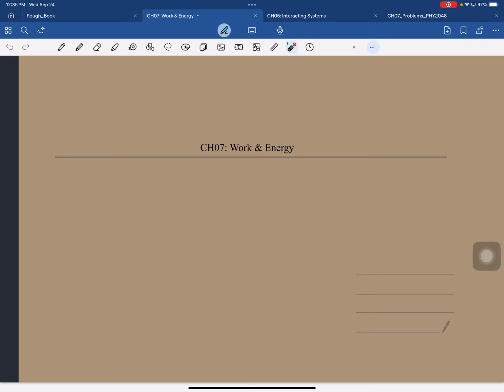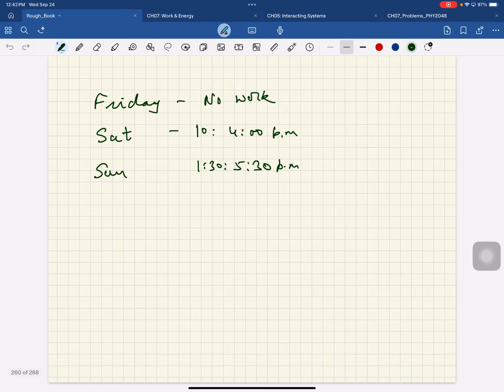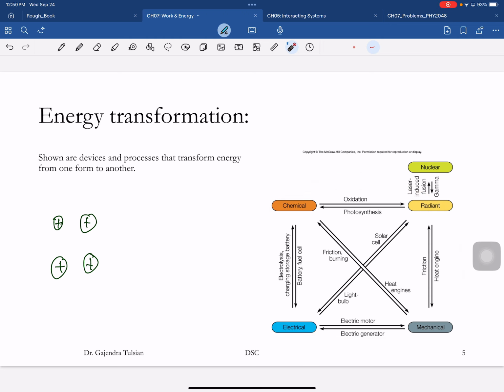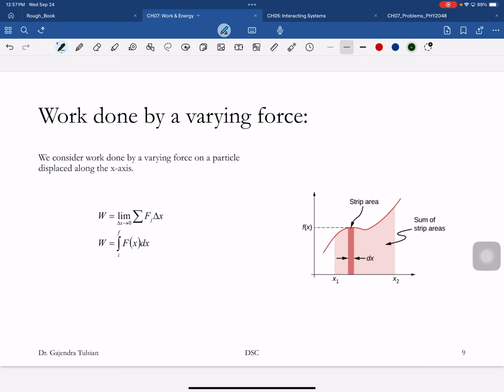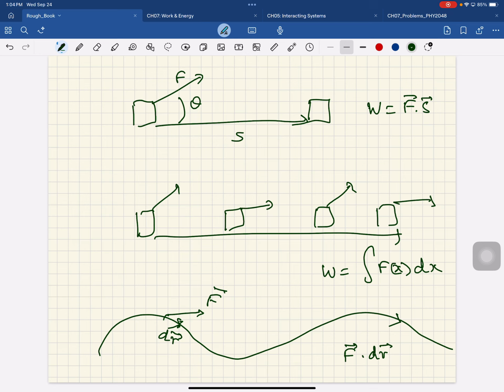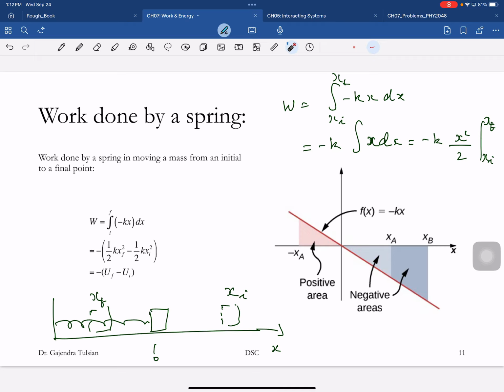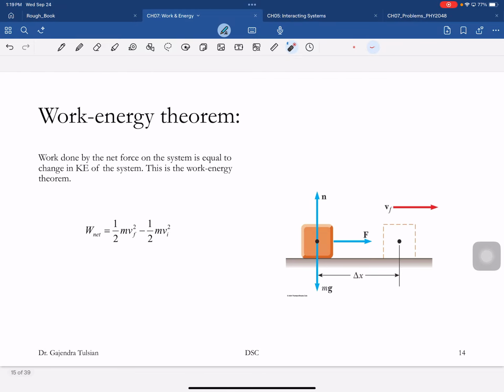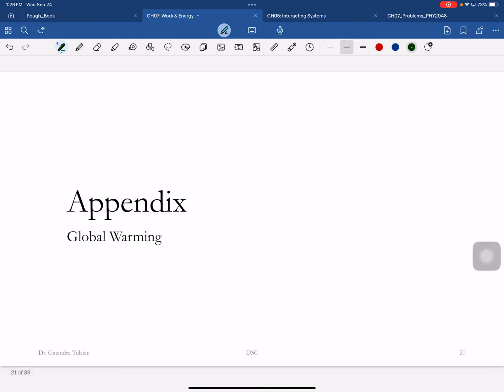PHY2048 CH07 Work Energy Lecture Part I 9 24 25